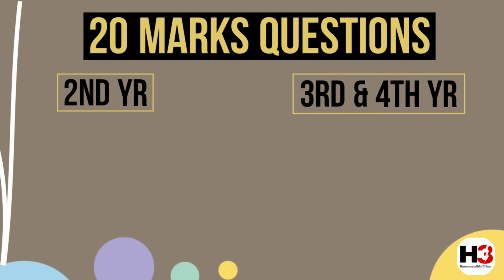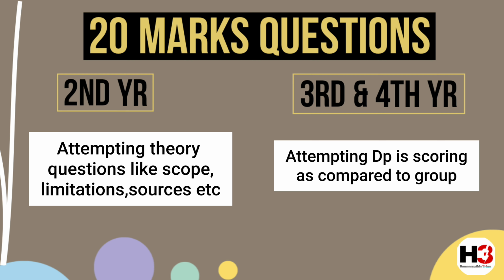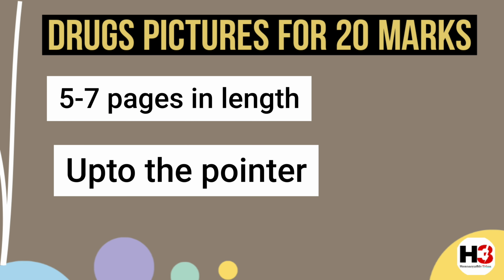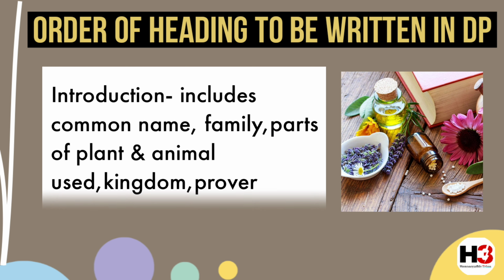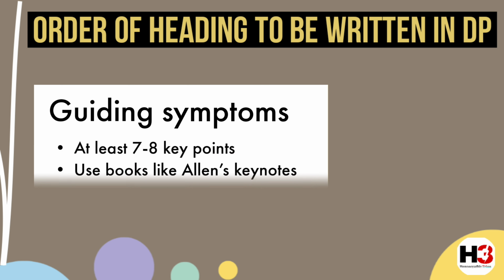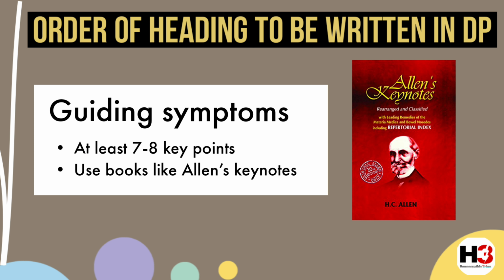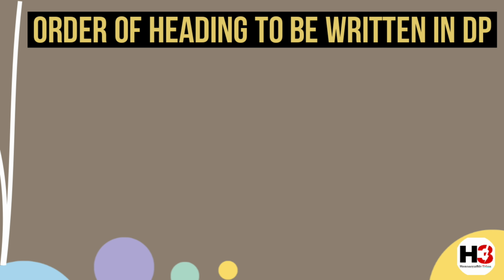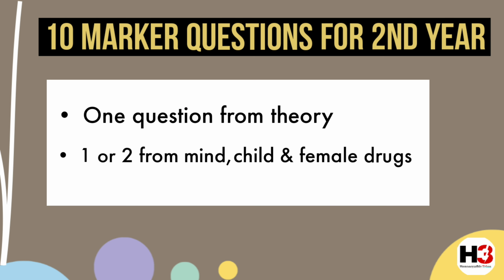How to write Materia Medica paper | How to gain marks in MM | How to attempt MM question paper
HELLO GUYS IN THIS VIDEO WE HAVE GIVEN INFORMATION ABOUT HOW TO WRITE  HOM. MATERIA MEDICA EXAMS FOR GETTING GOOD MARKS IN EXAMS ?

HOW TO WRITE A MATERIA MEDICA EXAMS IN UNIVERSITY EXAMS ?
HOW TO WRITE MM PAPER FOR GETTING GOOD MARKS ?
HOW TO GET GOOD MARKS IN MM EXAMS ?